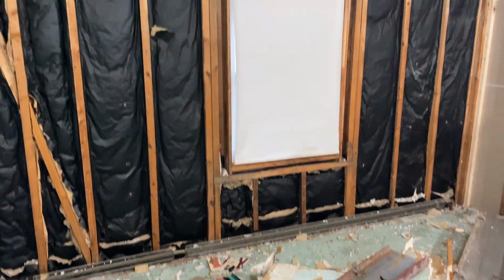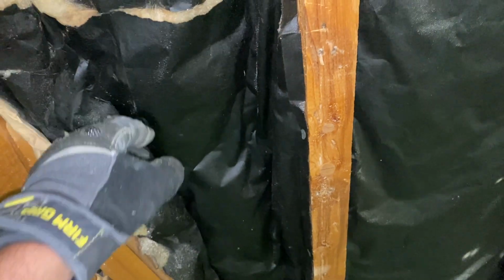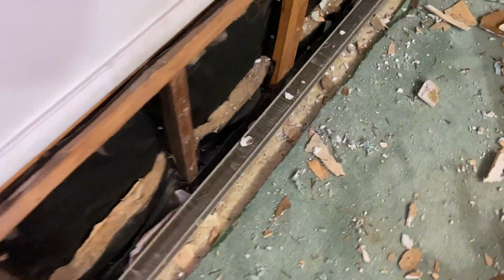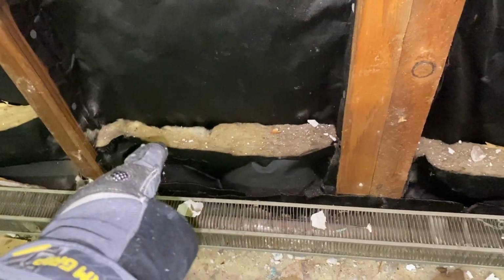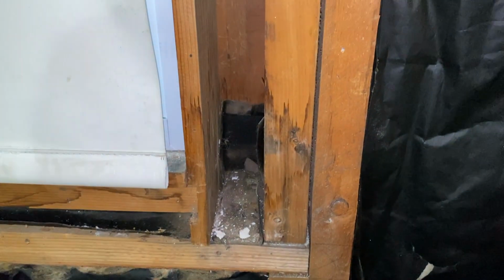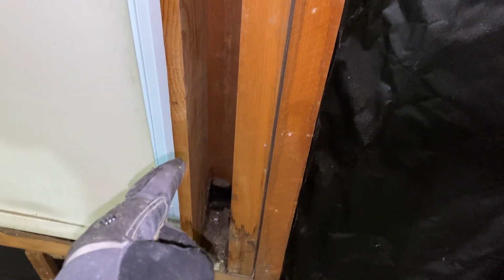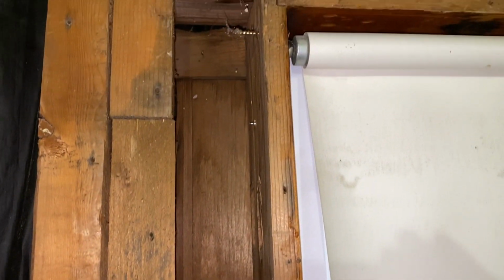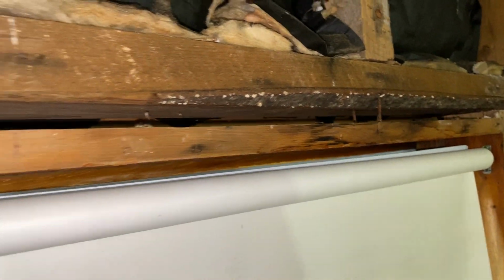How My House Was Insulated in 1946 | The Fixer Clips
In this video I show how my house was insulated in 1946